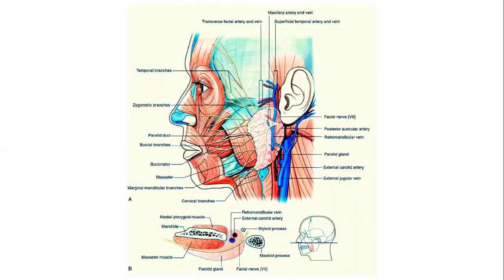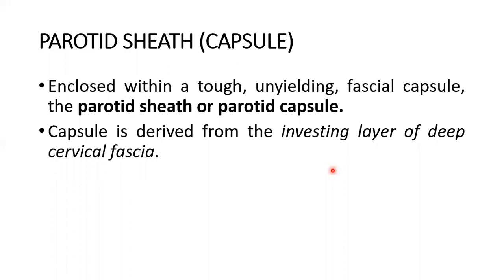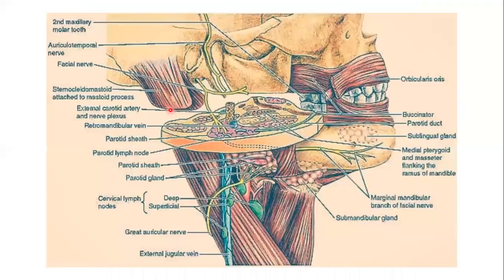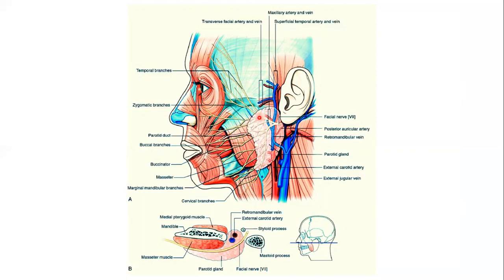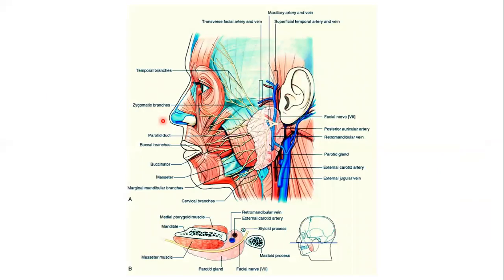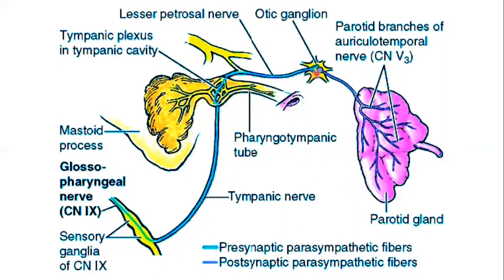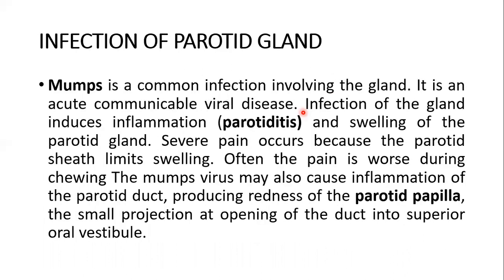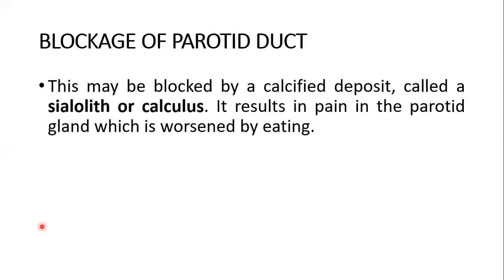"Parotid Gland Anatomy"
The video contains a discussion of parotid region. Its boundaries and contents are explained. Parotid Gland is discussed in all its details.
Shape of parotid gland is discussed. It lies in retromandibular space, and its apex, base and lateral surface are described.
Parotid duct or Stensen's duct is explained and shown. Its relationship to buccinator muscle and its opening in oral vestibule opposite the second upper molar tooth is explained.
Parotid fascia or parotid capsule is described as it is derived from deep cervical fascia, and formation of stylomandibular ligament given.
Structures within the parotid gland are discussed, ie, facial nerve and its five terminal branches emerging out of the gland, retromandibular vein and external carotid artery.
Nerve Supply of the gland is discussed
Its sensory, sympathetic and parasympathetic nerve supply is given.
Parasympathetic nerve supply is Secretomotor, that is when stimulated its secretion is increased. It's secretion is saliva as it is the largest salivary gland. Parasympathetic innervation comes from Glossopharyngeal nerve, travels via Otic Ganglion, and through Auriculotemporal nerve  it reaches parotid gland. Auriculotemporal nerve is a branch of Trigeminal Nerve.
Lymphatic drainage of the gland is also given.
Clinical Anatomy is discussed in detail. Parotid tumours and risk of carcinomas explained.
Parotiditis is explained as well as Sialadenitis. Sialography and Sialograms are discussed. Parotid stone formation given.
Infections especially Mumps are explained. Pain radiation from Parotid gland is elaborated.
Surgical procedure of Parotidectomy is discussed. It is explained how to protect facial nerve and its five terminal branches during surgery.